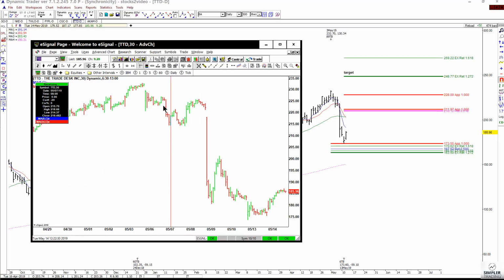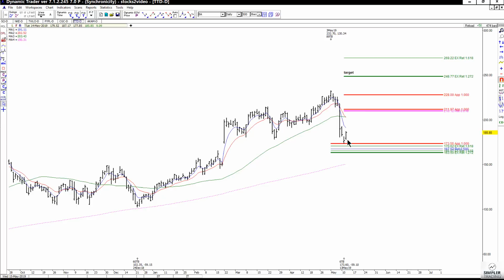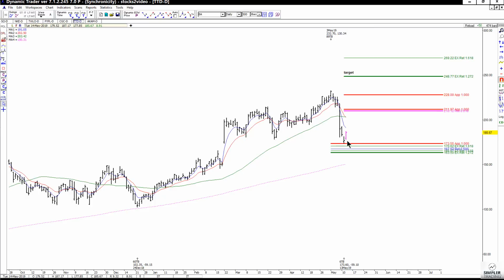Fibonacci Queen: We found TTD in the breakout session yesterday.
We can still look at this, as the upside potential remains healthy.